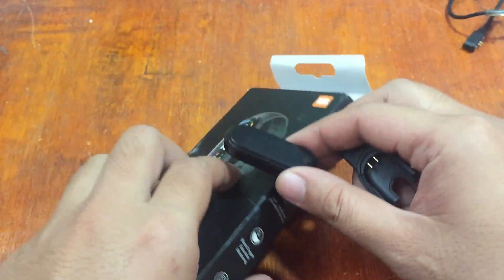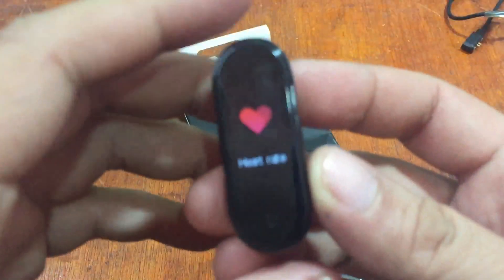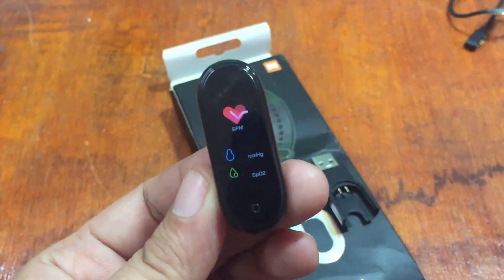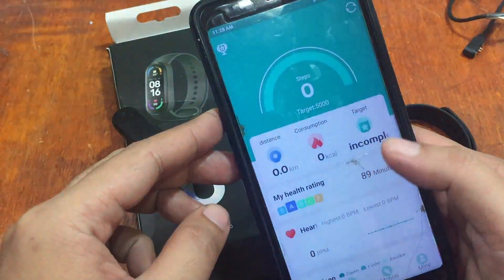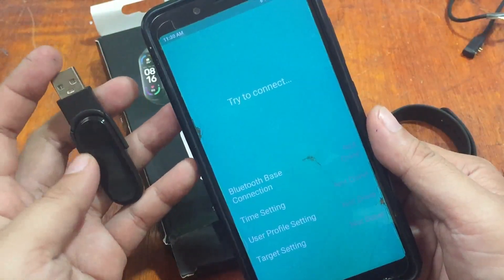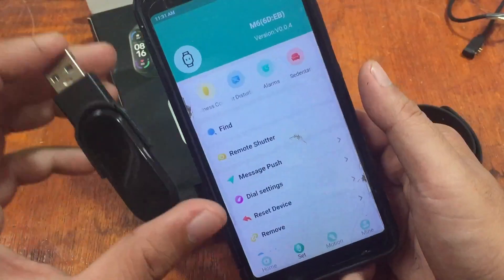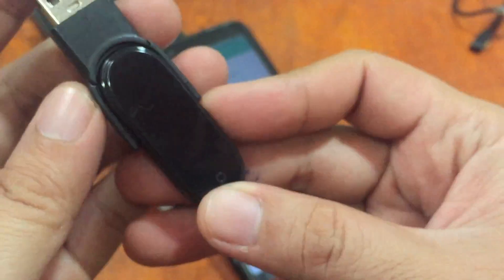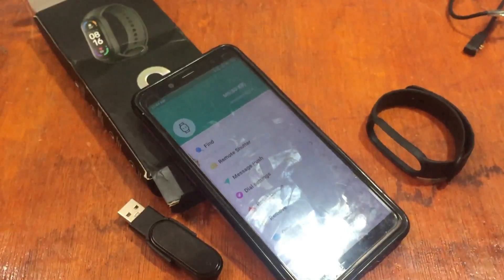How to Pair M6 smartband in Android smartphone with FitPro App